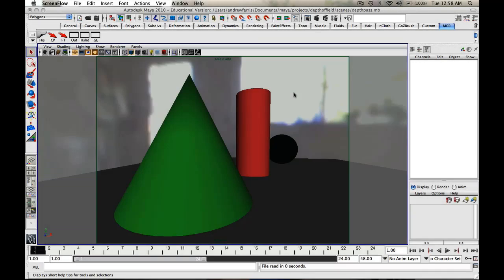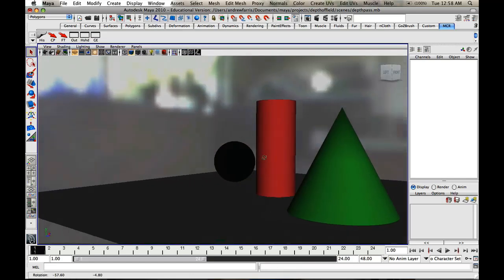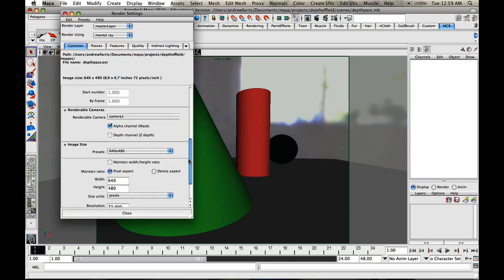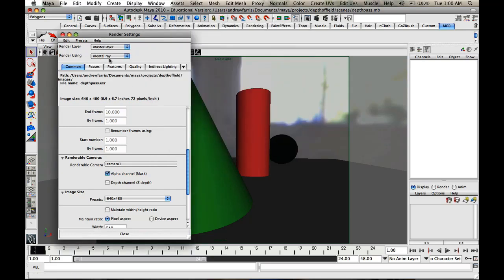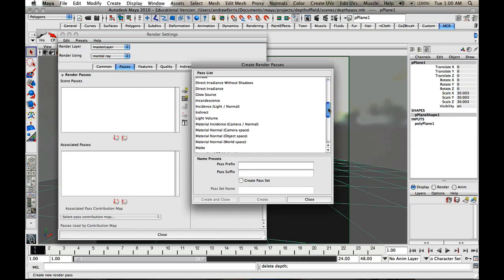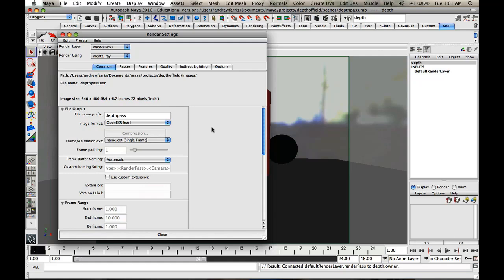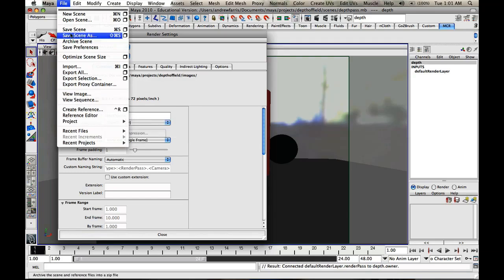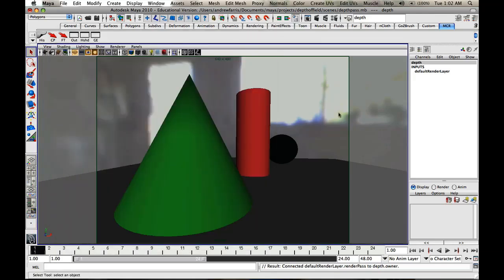Maya Depth of Field Tutorial Part 1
Learn how to add depth of field in Maya 2010 and Adobe After Effects CS4

Bitcoin Address:
1KPyr2Y1j244rmzsr2moe3u1SaEBjteLdx